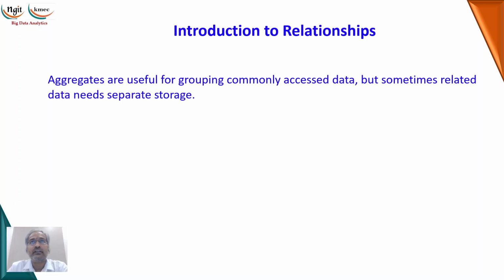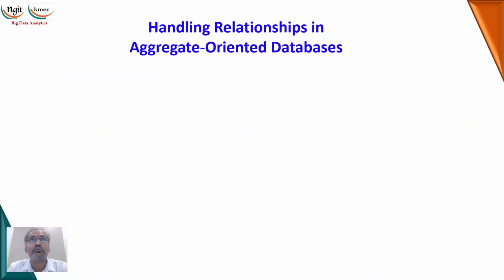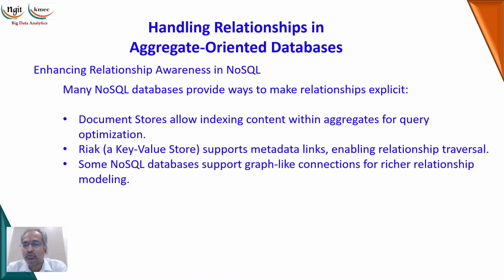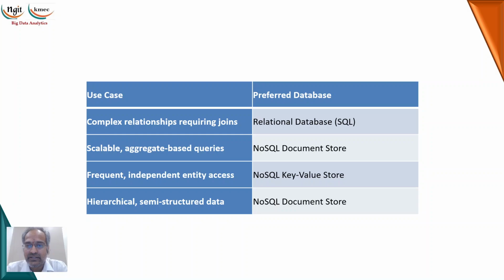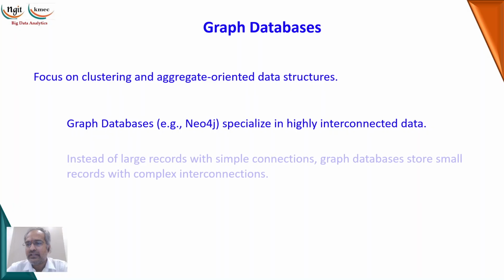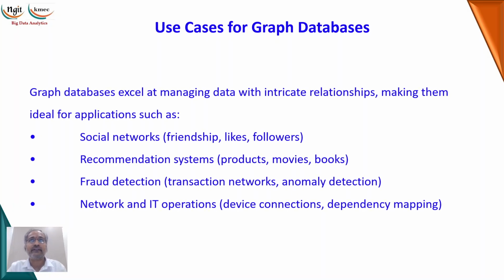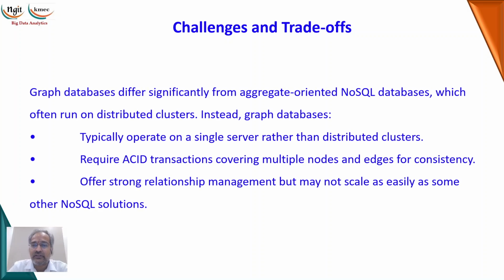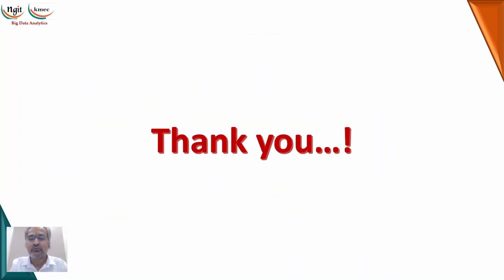BDA 3 3 Relationships